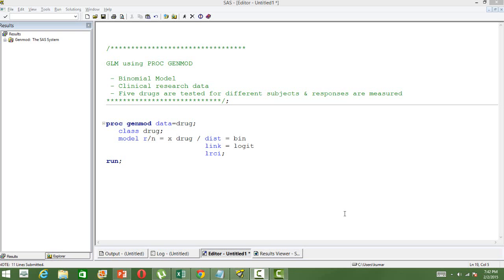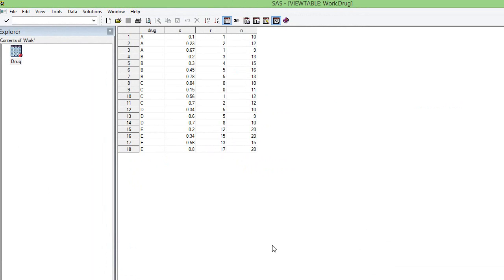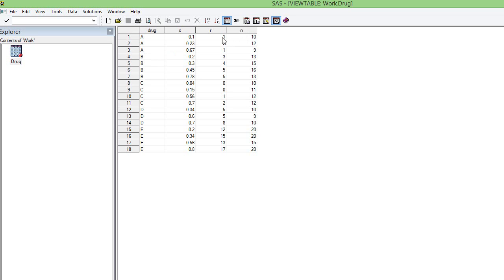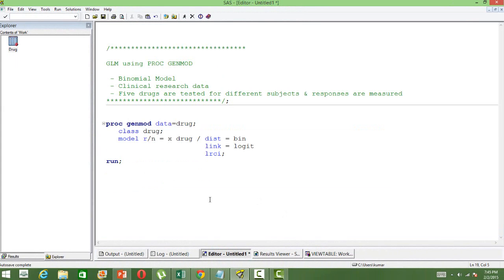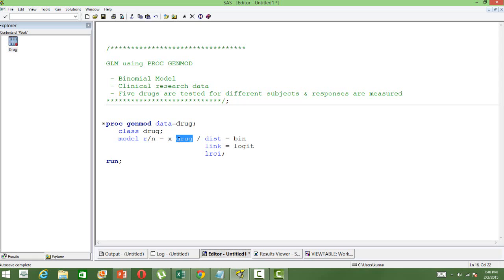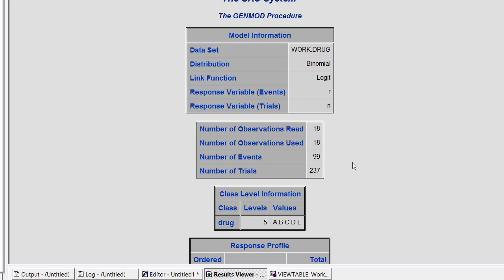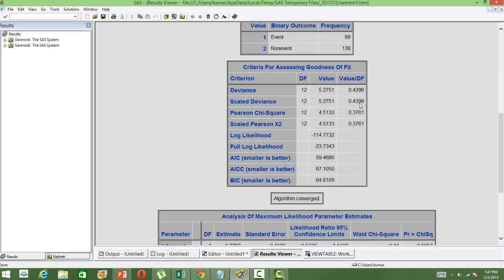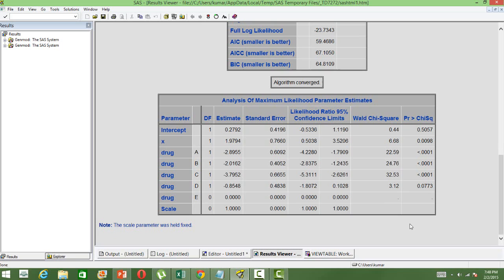Generalized Linear Model in SAS: PROC GENMOD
In this video you will learn how to build a generalized Linear model using SAS. The example uses binomial distribution and Logit link function